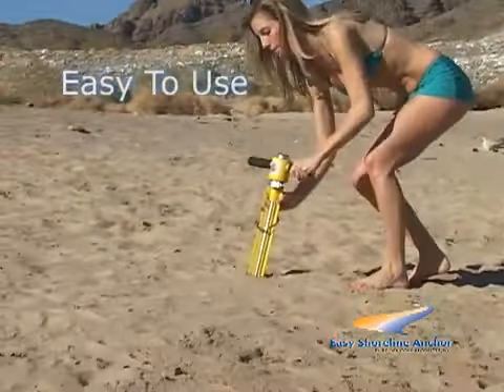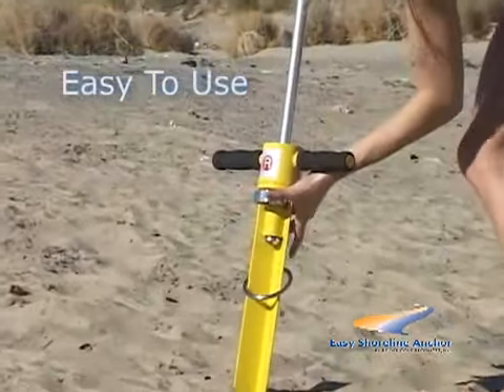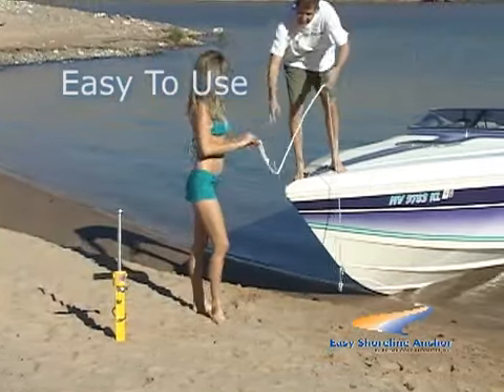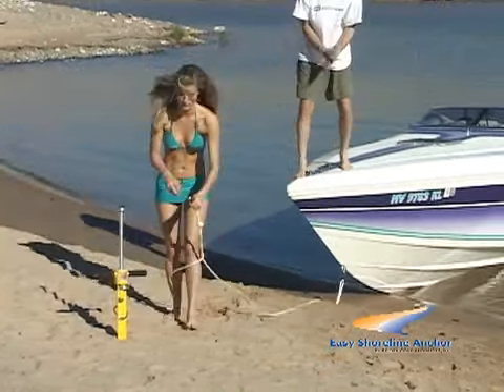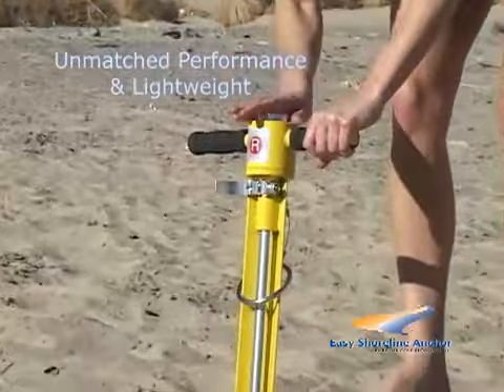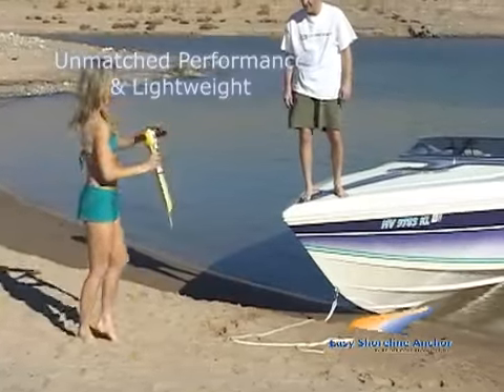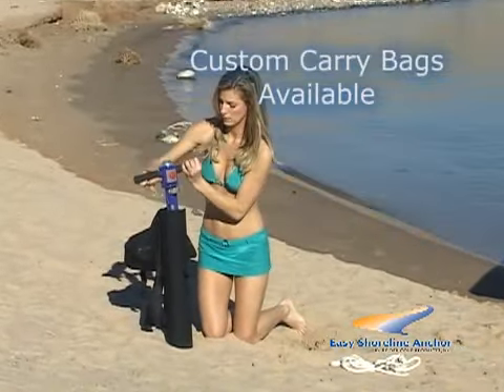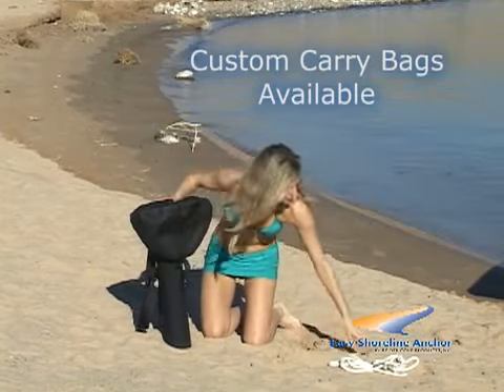Easy Shoreline Anchor - PM Digital Group Sample Video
Video Production Company Las Vegas